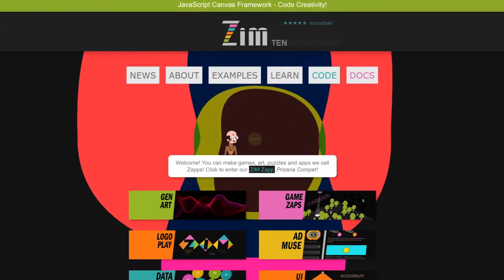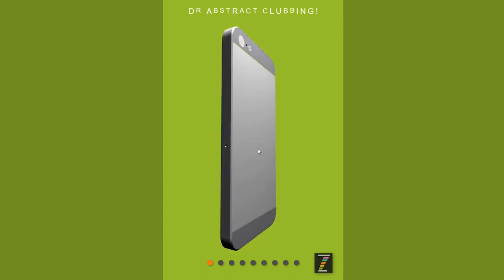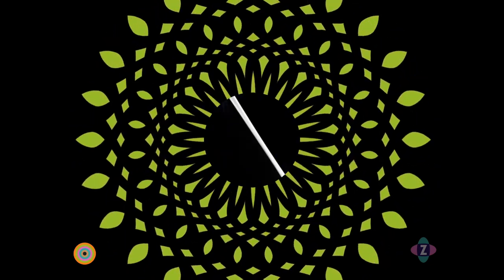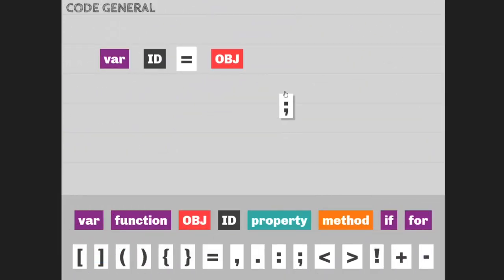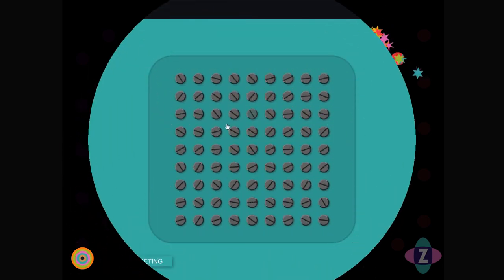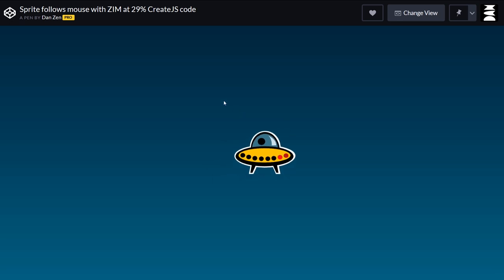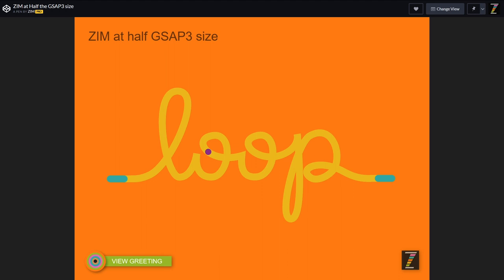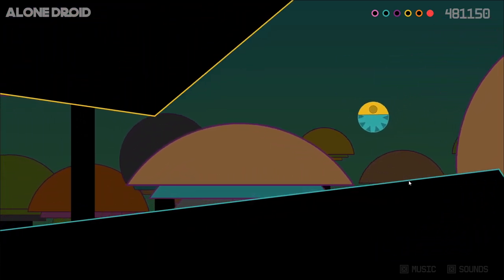ZIM - Creative Coding Framework for JavaScript Canvas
is a free JavaScript Canvas Framework for coding creativity!  ZIM is ideal for making visual works such as games, puzzles, art and apps on desktop or mobile.  ZIM simplicity is great for teaching and learning code but also powerful for professional programmers.  ZIM provides many conveniences, components and controls for the HTML Canvas powered by CreateJS and its colorful and visual style provides inclusivity for left and right brained learners.  There are many video and code tutorials as well as ZIM Skool and ZIM Kids.  which has handy templates, patterns, posts and examples as does the ZIM site.  We have a friendly and helpful forum and would love to see you there!  If you want to see more demos - here is our first video

CreateJS is an amazing base to build Also shown here is ZIM working with Box2D (ZIM TEN now integrates physics commands), embedded ThreeJS and zDog as well.  Thanks to Antonio Caggiano for the cool car and portrait, Julie Fazooli for the photos.  Thanks for the planet assets.  Cheers to the various sound and model makers and originators for the comparison examples.  Thanks to CodePen for setting great challenges.  Many thanks to the ZIM community for their support and questions and to Sheridan College and students for their learning energy.  Main sound track by Dr Abstract - Dueling Moogs / Origin 5 performed asThee Gnostics

All the best from Dr Abstract, Pragma and the ZIM Team.